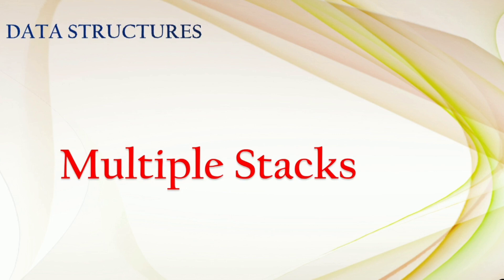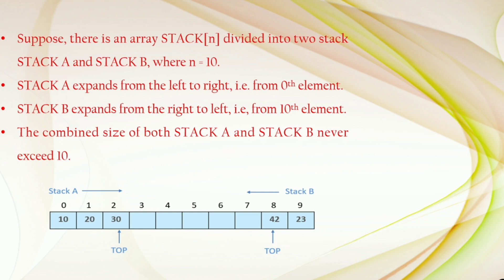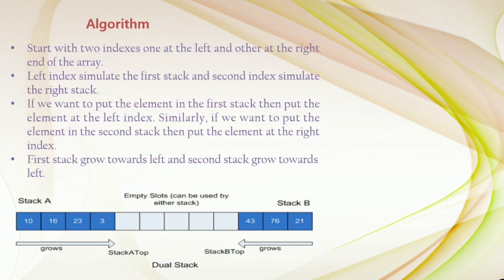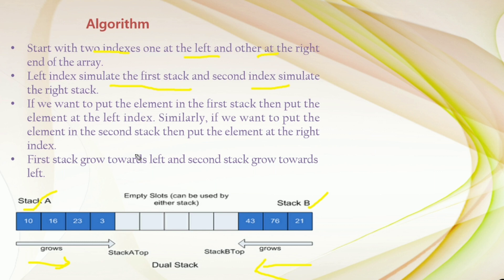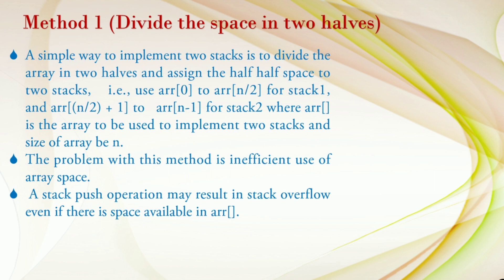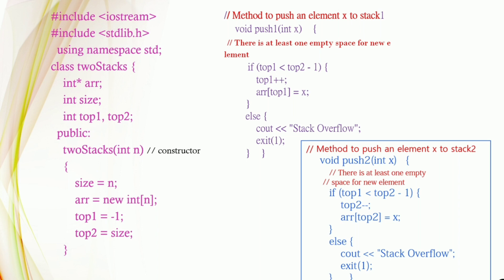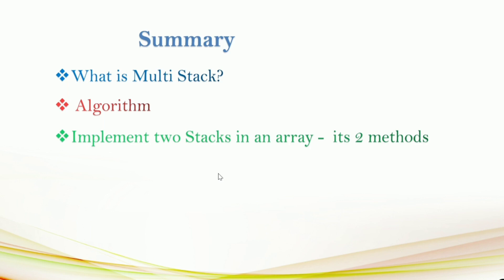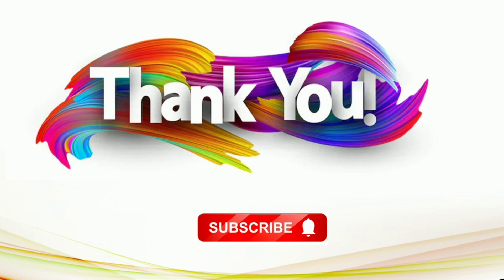Multiple Stack in C++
In this video you will learn about Multi Stack.